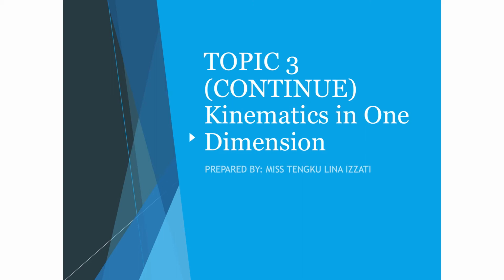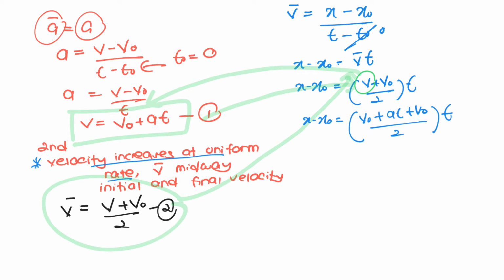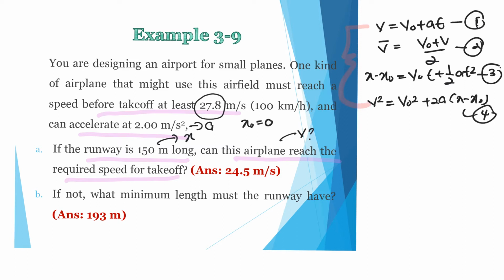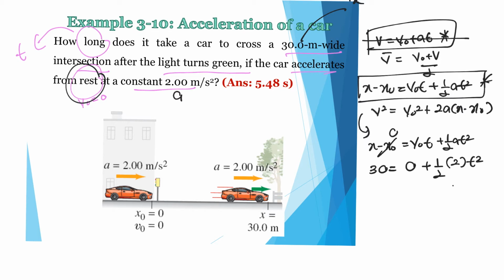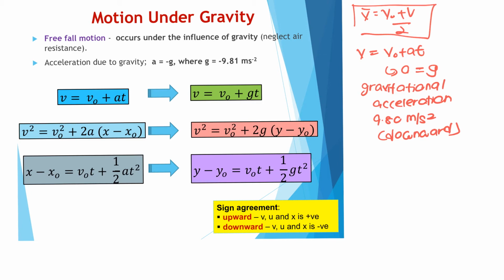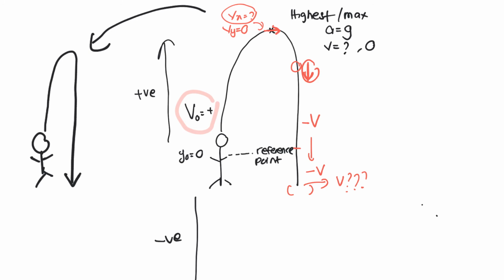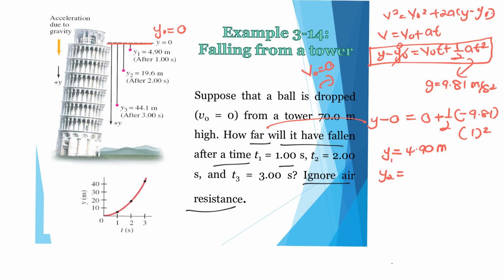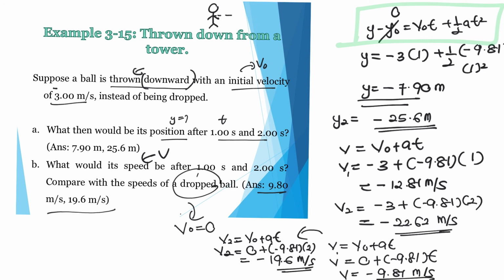CHAPTER 3 KINEMATICS IN ONE DIMENSION (PART 2)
- Motion at Constant Acceleration
- Freely Falling Object